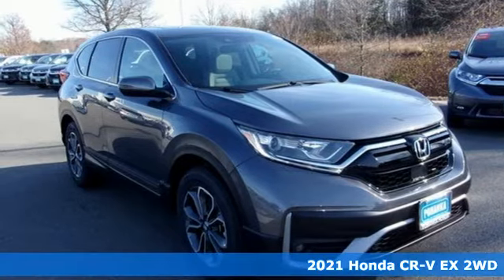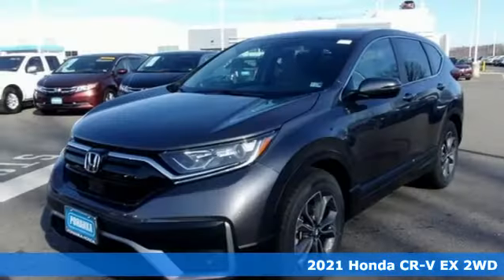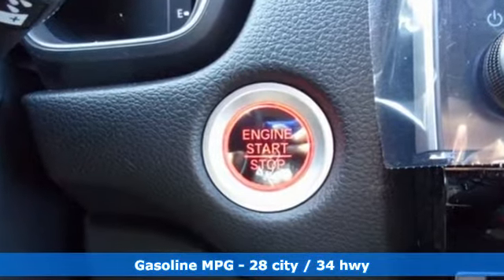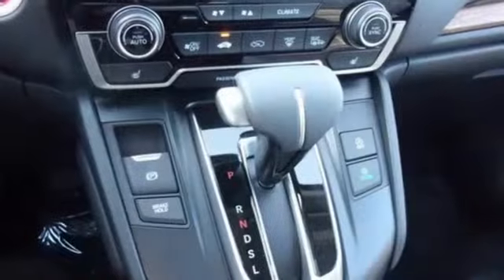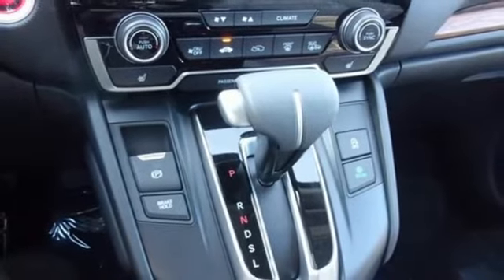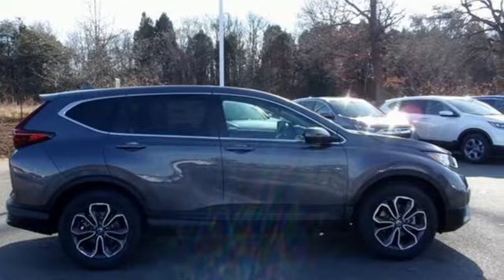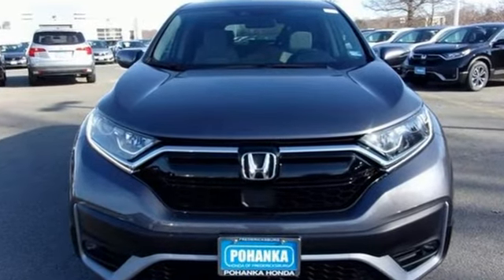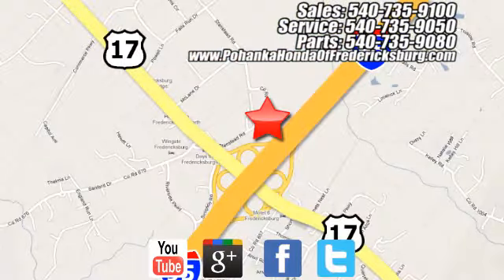New 2021 Honda CR-V Fredericksburg VA Richmond, VA FML005177 - SOLD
Year: 2021
Make: Honda
Model: CR-V
Trim: EX
Engine: 1.5L I4 DOHC 16V
Transmission: CVT
Color: Gray
Interior: gray
Stock #: FML005177
VIN: 5J6RW1H54ML005177
modern steel metallic 2021 Honda CR-V EX FWD CVT 1.5L I4 DOHC 16V 28/34 City/Highway MPGbrbrbrWe make every effort to provide accurate information but please verify options and price with management before purchasing. All vehicles are subject to prior sale. All financing is subject to approved credit. Dealer installed options are additional. Stock photo colors, options and trim levels may vary. Not responsible for typographical errors. Published price subject to change without notice to correct errors and omissions or in the event of inventory fluctuations. Vehicles may be in transit to dealer. Vehicle photos may not match exact vehicle. Please call to confirm availability status. All prices exclude taxes, title, license, and a $899 documentation fee. Model tested with standard side airbags (SAB). Government 5-Star Safety Ratings are part of the National Highway Traffic Safety Administration (NHTSA). New Car Assessment Program **Based on model year EPA mileage ratings. Use for comparison purposes only. Your mileage will vary depending on driving conditions, how you drive and maintain your vehicle, battery pack age/condition, and other factors.

Address:
60 South Gateway Drive